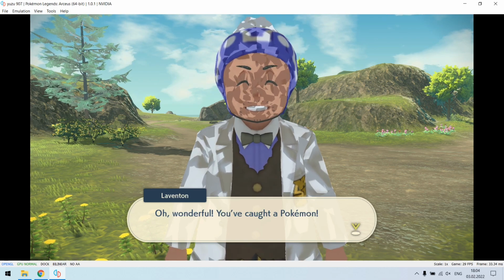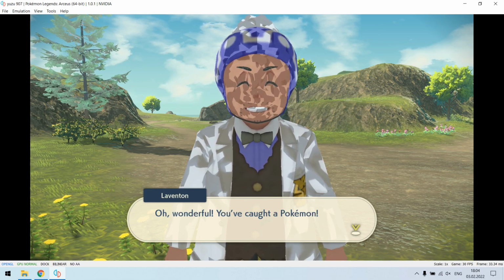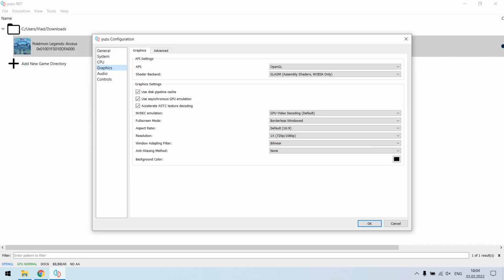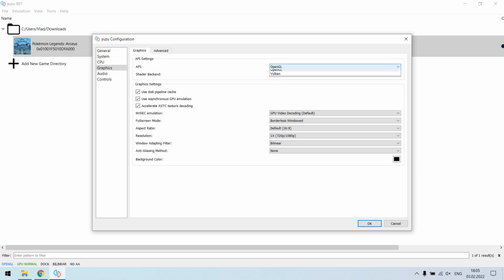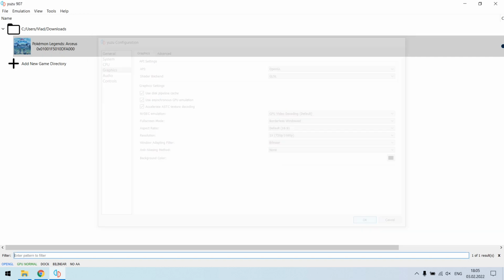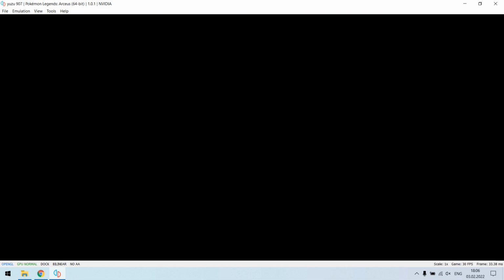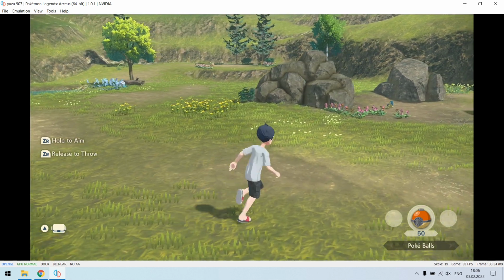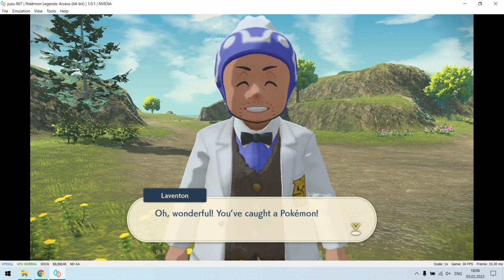How to Fix Texture Glitch in Yuzu for Pokemon Legends: Arceus (2022)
Learn how to fix this graphics issue in Yuzu for Pokemon Legends: Arceus and play the game with smooth textures.